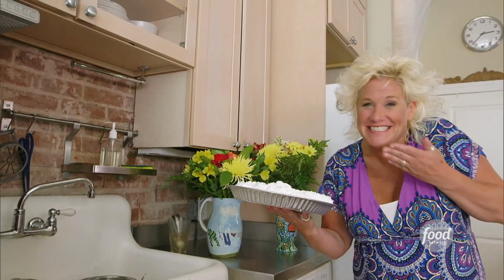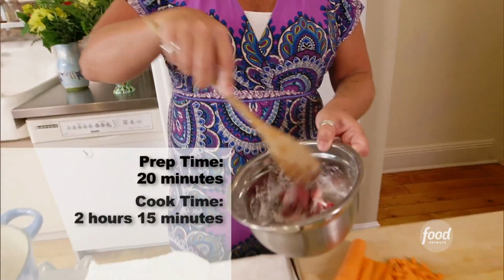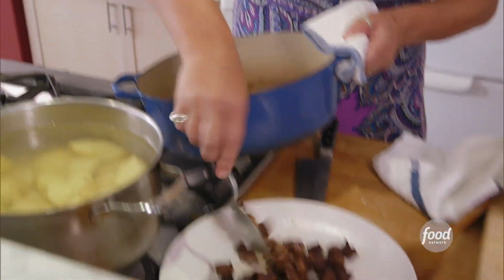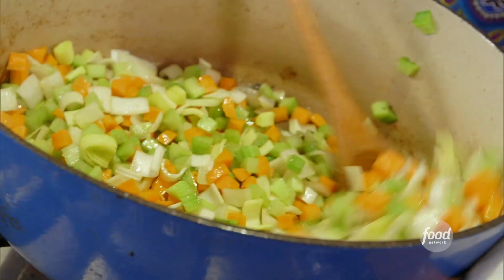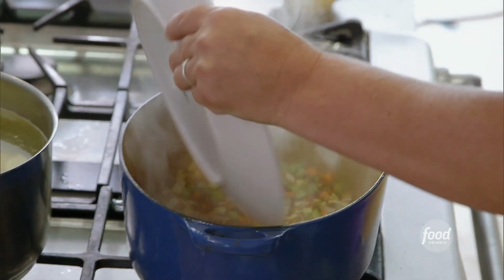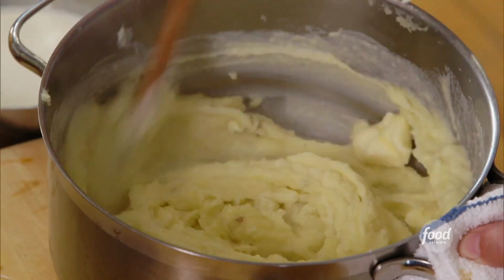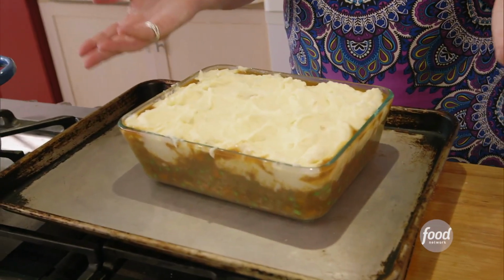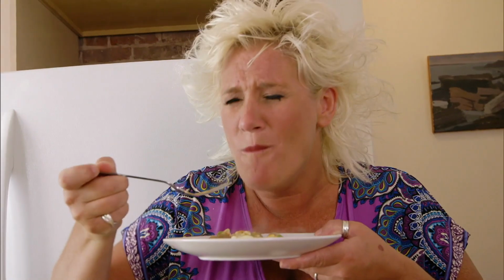The Best Shepherd's Pie You'll Ever Have w/ Anne Burrell | The Best Thing I Ever Made | Food Network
If Anne had to describe her favorite pie it would be a layer of luscious lamb stew topped with a layer of fluffy, creamy mashed potatoes.

Acclaimed chefs, cookbook authors and Food Network personalities – people who have spent their lives obsessing over food – reveal not only what they love to eat, but what they love to make. From personal family recipes to favorite dishes off their own menus, these food experts share their secrets and show us how to cook what they consider to be The Best Thing I Ever Made.

Shepherd's Pie
RECIPE COURTESY OF ANNE BURRELL
Level: Easy
Total: 2 hr 35 min
Prep: 20 min
Cook: 2 hr 15 min
Yield: 8 servings

Ingredients

Extra-virgin olive oil, as needed
2 pounds boneless lamb shoulder or leg, cut into 1/2-inch dice
Kosher salt
1/2 cup flour
2 large leeks, white part only, cut into 1/2-inch dice
3 ribs celery, cut into 1/4-inch dice
3 carrots, peeled and cut into 1/4-inch dice
2 cloves garlic, smashed and finely chopped
1/4 cup tomato paste
1 cup red wine
3 to 4 cups chicken stock
2 bay leaves
1 bundle fresh thyme
2 pounds Yukon gold potatoes, cut into 1-inch dice
3/4 to 1 cup heavy cream
2 to 3 tablespoons cold butter
1 cup frozen peas

Directions

Coat a wide pan with olive oil and bring to a medium-high heat.
Season the lamb with salt and toss with the flour. Add the lamb to the pan and brown well on all sides. Remove the lamb from the pan and reserve. Ditch the oil in the pan and add a splash new olive oil.
Add the leeks, celery, and carrots to the pan. Season the mixture with salt and cook, stirring frequently until the vegetables are soft and very aromatic, about 8 to 10 minutes. Add the garlic and cook 2 to 3 minutes more. Add the lamb back to the pan and stir to combine.

Add the tomato paste and cook until the tomato paste starts to brown, about 2 to 3 minutes.

Add the wine and cook until it reduces by 1/2. Add enough stock to just cover the surface of the lamb. Taste and season with salt, if needed. Toss in the bay leaves and thyme bundle. Bring the stock to a boil and reduce to a simmer. Partially cover and simmer for 1 hour, or until the lamb is tender. When the stock level reduces replace with more to keep the meat submerged.

Place the potatoes in a medium saucepan and cover by 1-inch with tap water. Season the water with salt and bring the water to a boil. Boil the potatoes until they are fork tender, about 15 minutes. Drain the water from the potatoes and pass them while they are still hot through a food mill. In a small saucepan over medium-high heat, bring the cream to a boil. Beat the cold butter and hot cream into the pureed potatoes. Taste and season with salt, if needed. The potatoes should be creamy and very flavorful.

Remove the lid from the lamb and add the peas. Simmer for 15 minutes more to allow the stock level to reduce. Taste and adjust the seasoning, if needed. When done, the lamb mixture should be thick and stew-like. Remove the bay leaves and thyme bundle and discard.

Preheat the broiler.
Transfer the lamb to a wide, flat flameproof baking dish. Spread the mashed potatoes over the lamb mixture in an even layer. Place the baking dish under the preheated broiler. Broil until the potatoes are golden brown and crispy.